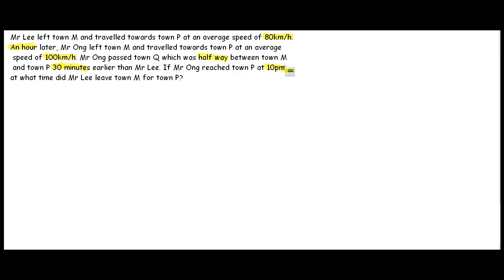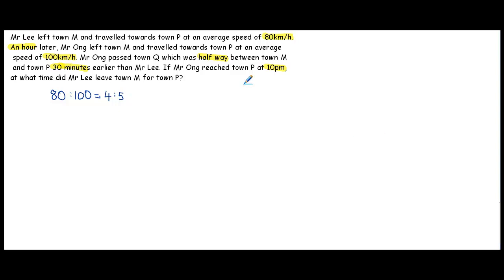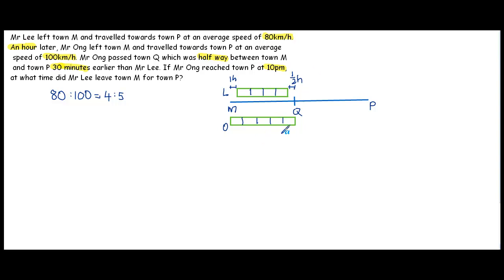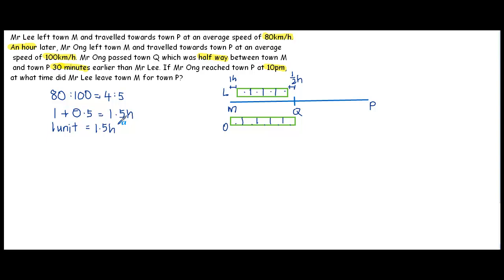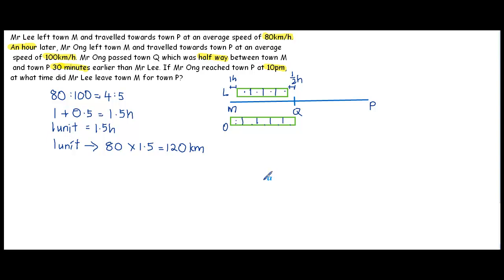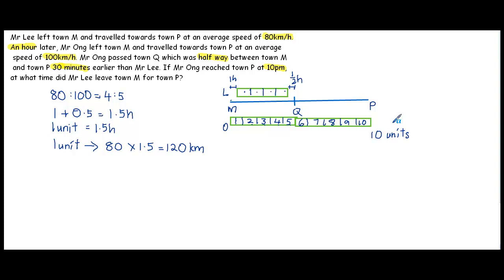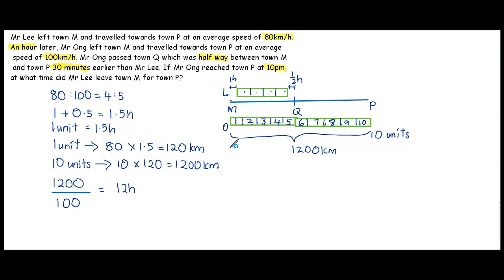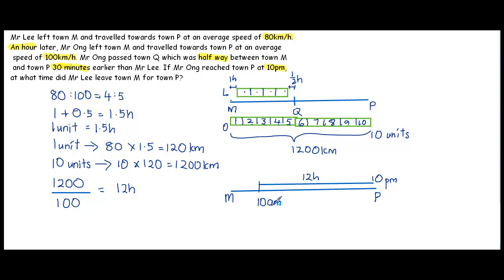Calculating Speed Part 2